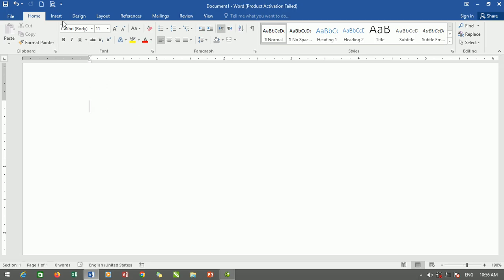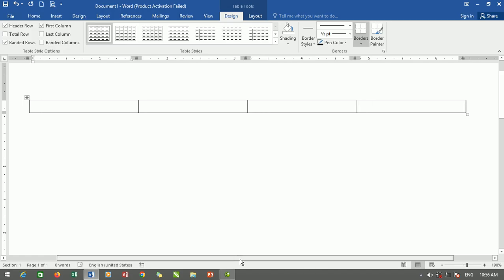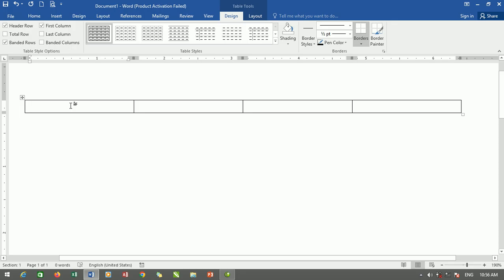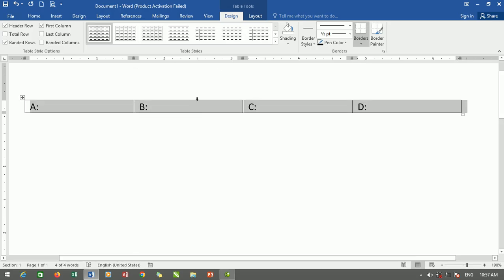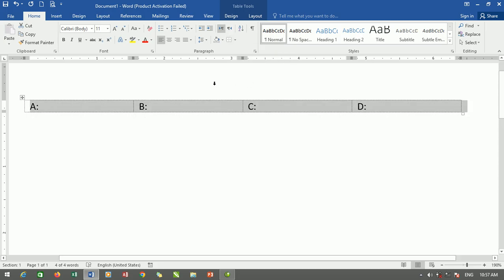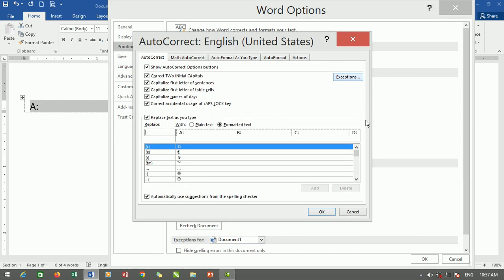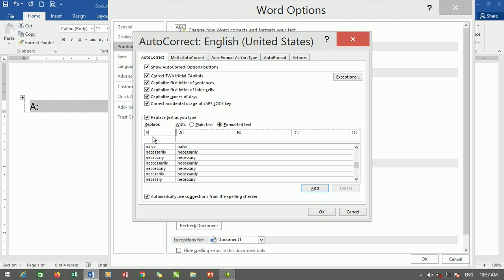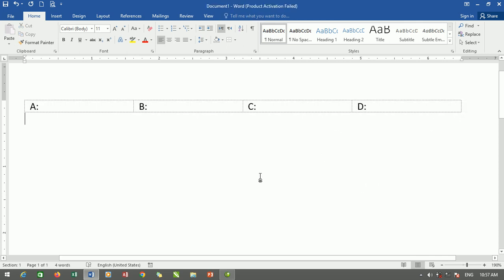how to write multiple choice questions in MS word? په ورډ پروګرام کې څنګه څلورځوابه سوالونه ولیکو